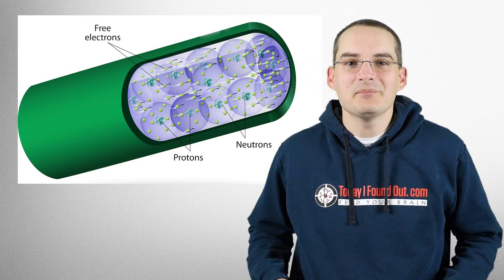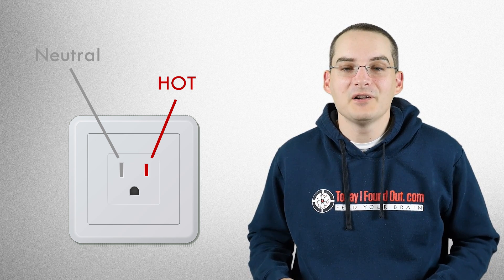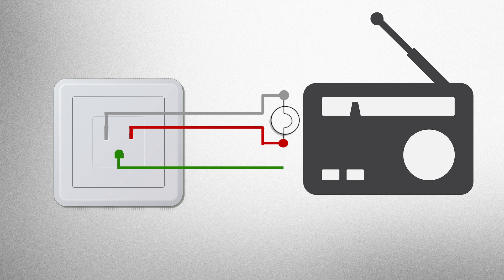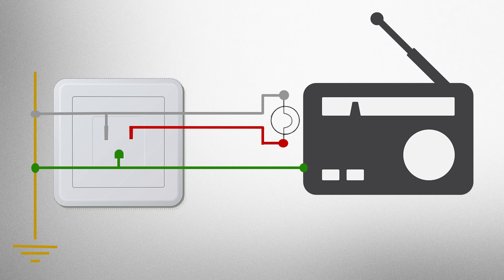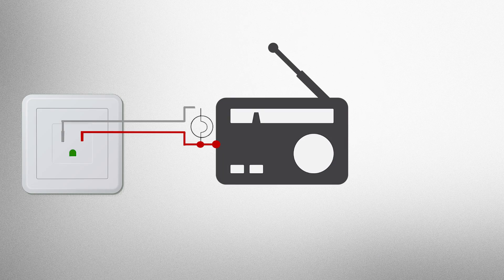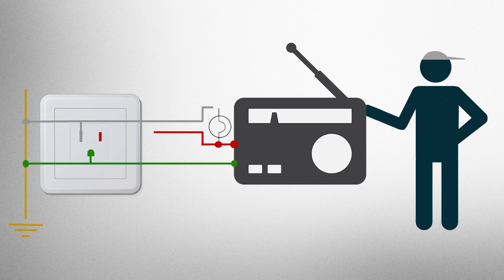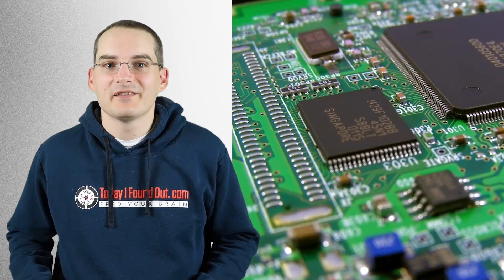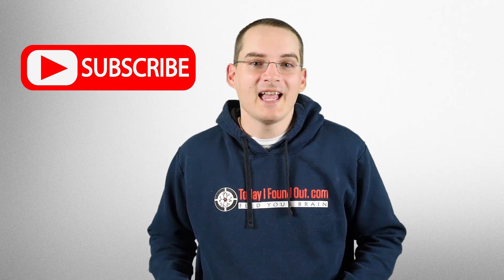Why Some Devices Have Two Prong Plugs And Others Have Three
In this video:

In this video, we look at why some devices have two prong plugs and others have three, as well as whether it's safe to use a three prong to two prong plug adapter.